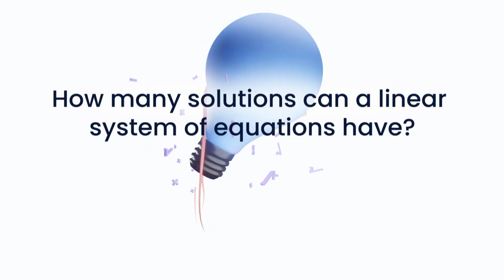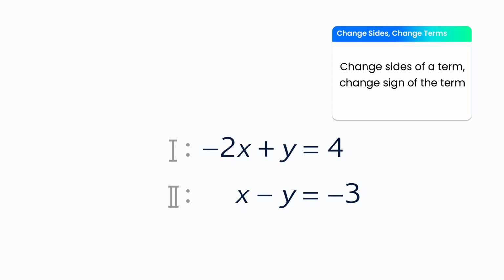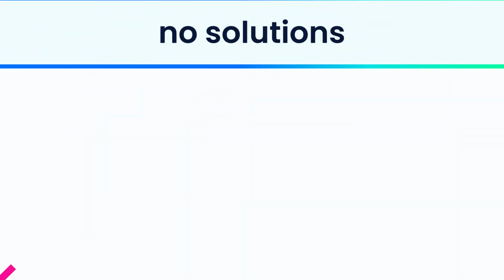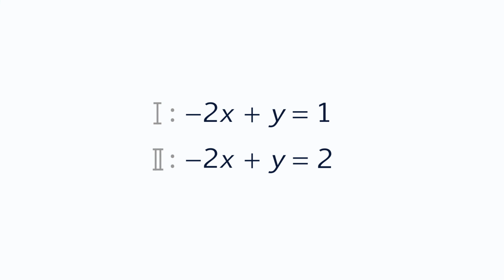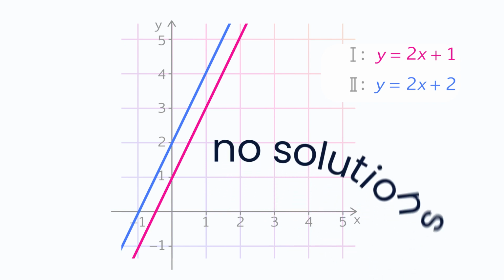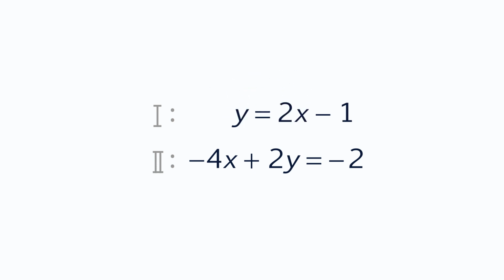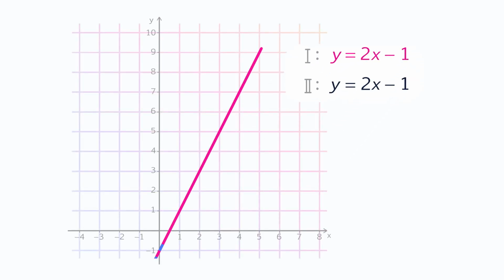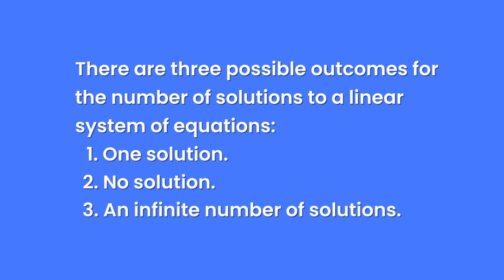How Many Solutions Can a Linear System of Equations Have?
When solving a linear system of equations, there are three possible outcomes: One solution, no solutions, or infinite solutions. Discover why in this video.